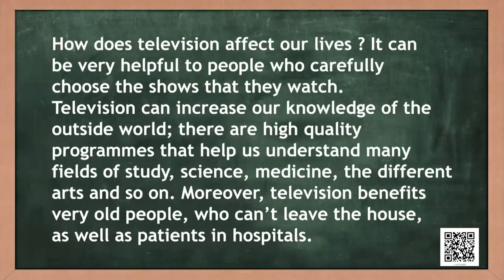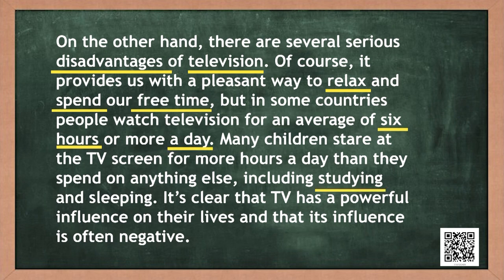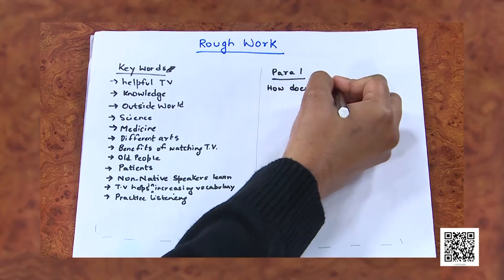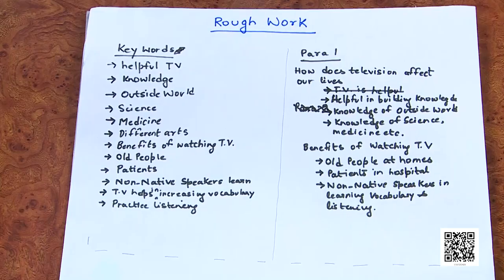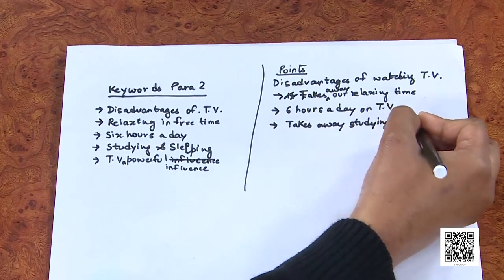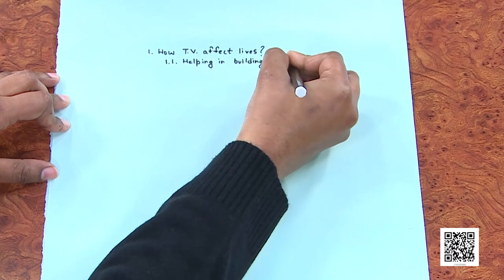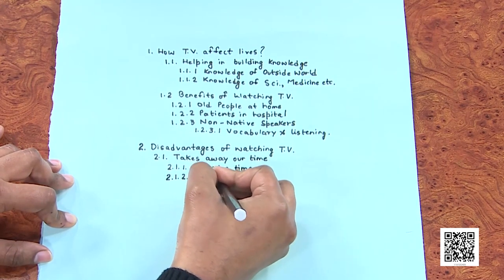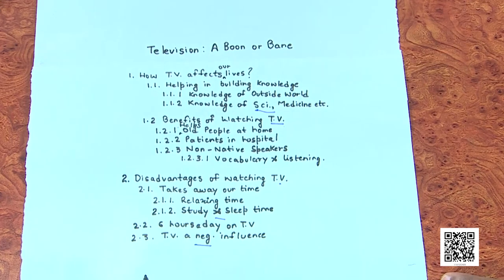Class 11. English: Chapter 9. Hornbill-Writing Skills: Note Making (Episode 1)